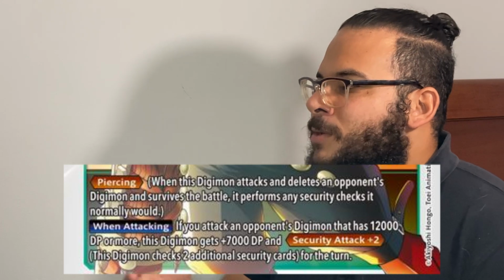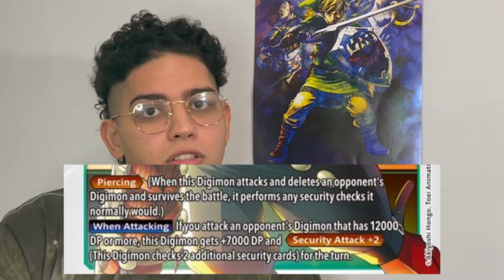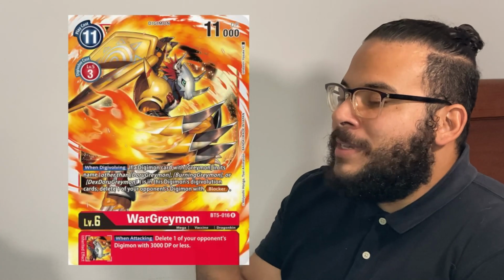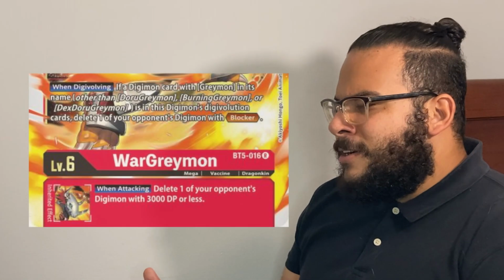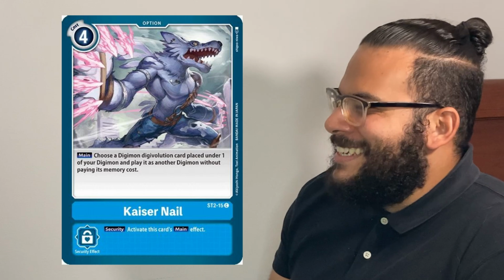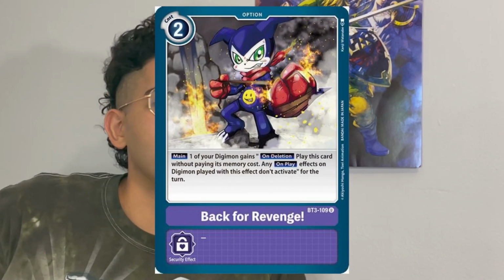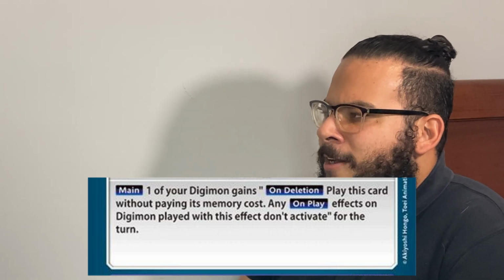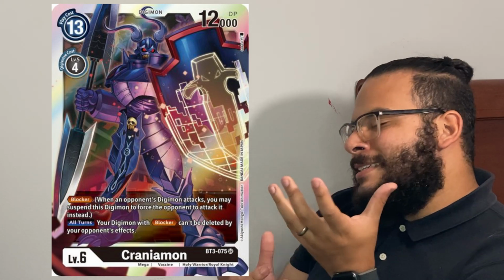TOP 6 UNDERRATED CARDS IN THE DIGIMON TCG | BT5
Hope you guys enjoy the video! Give these cards a shot in the future decks you build! We think you'll benefit from them!